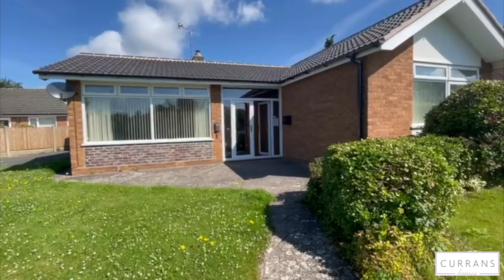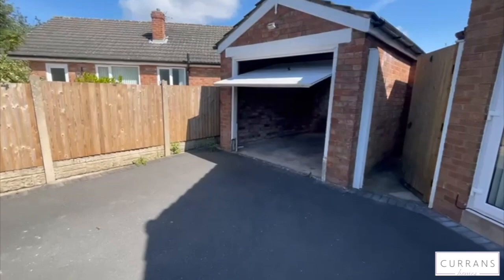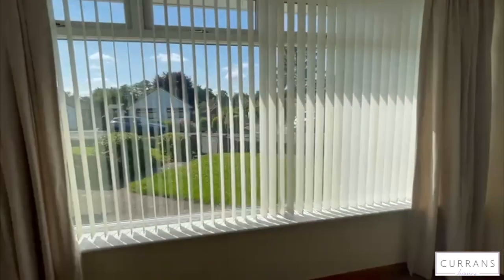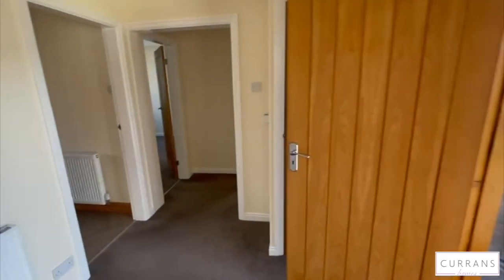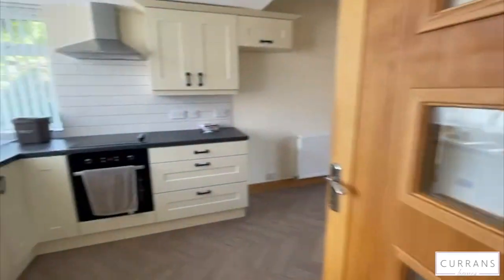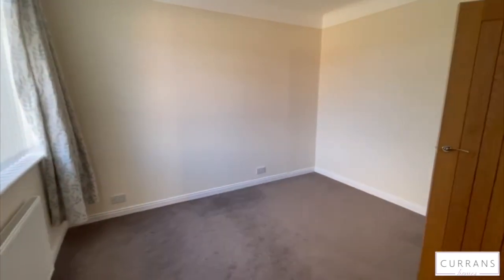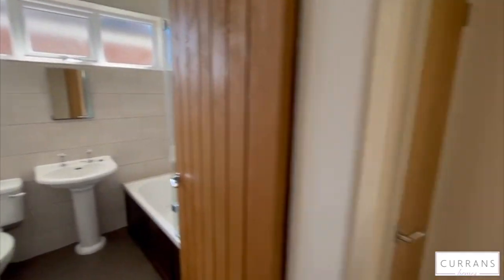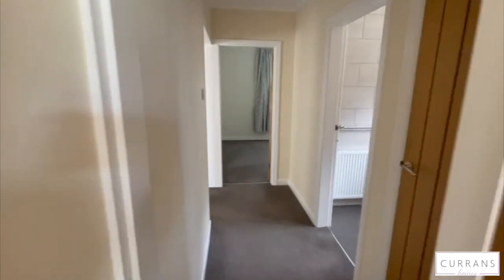St Christopher's Close - £850pcm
***AVAILABLE IMMEDIATELY*** This detached two bedroom bungalow is located in the highly desirable cul-de-sac of St Christophers Close, Upton. The property is extremely well presented, has been newly decorated throughout and offers extensive gardens to the front and rear. In brief the property compromises of porch, entrance hall with storage cupboard, spacious reception room with patio doors, modern fitted kitchen/dining room, rear porch with storage cupboard and door leading to rear garden, two large double bedrooms and a family bathroom compromising of a W/C, wash basin and bath with shower over. Externally there is ample driveway parking, a single garage, large lawned gardens to the front and low maintenance paved garden to the rear. A must view property!